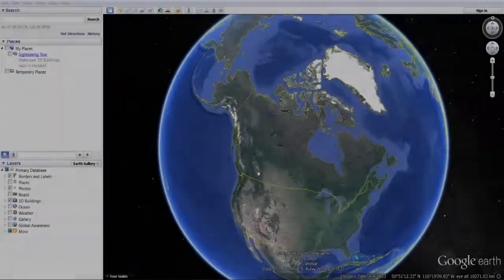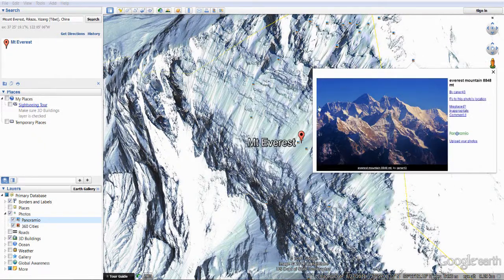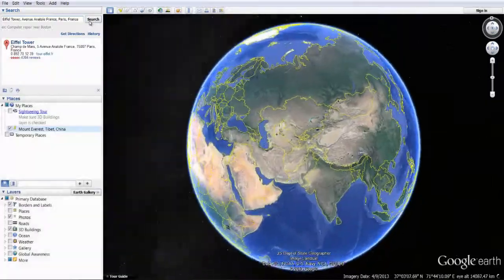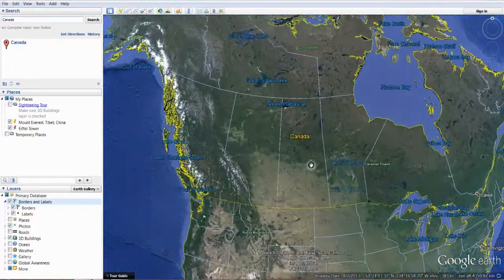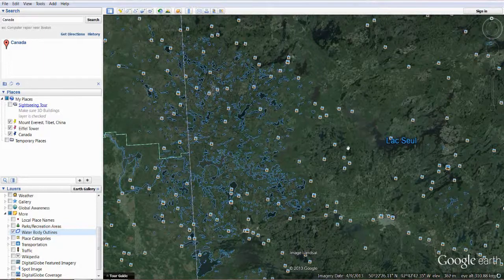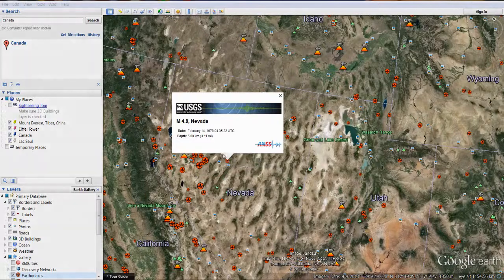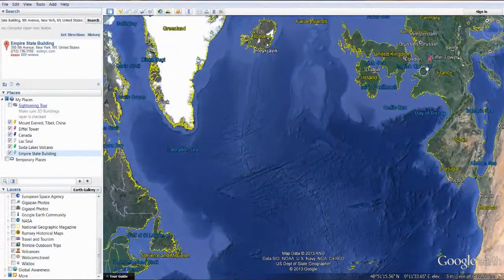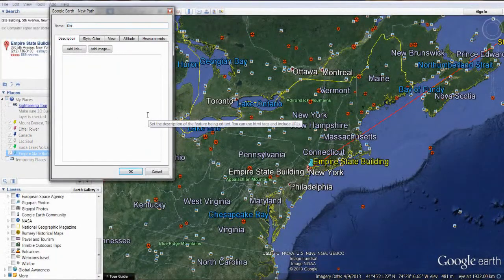Google Earth for Geography Class by Cassidy TGJ 1O